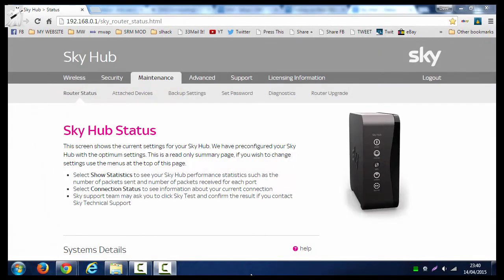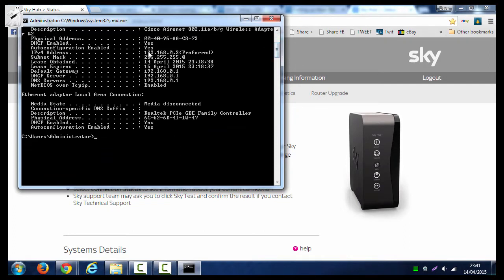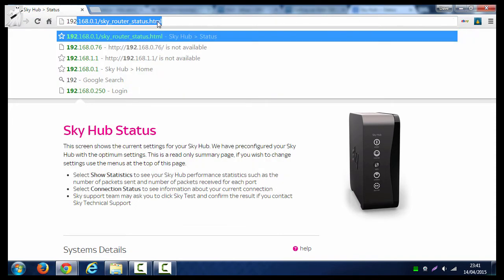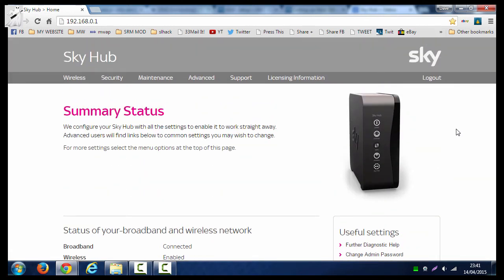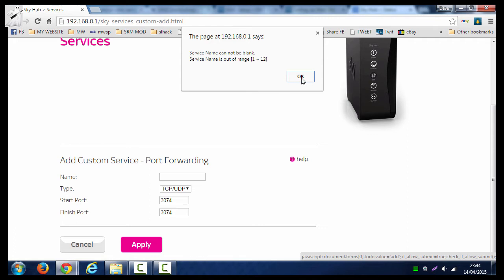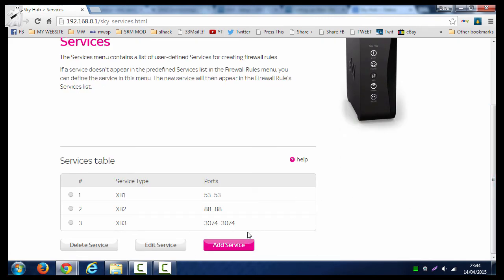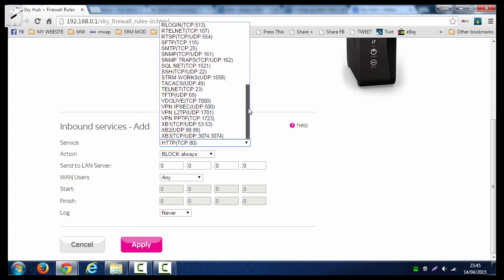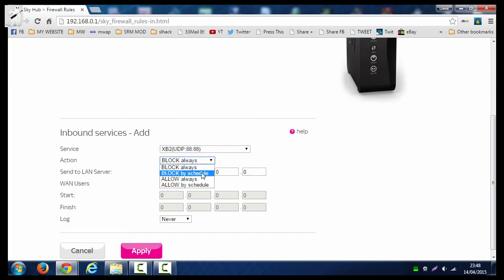XBOX Live how to setup Port Forwarding for Open NAT